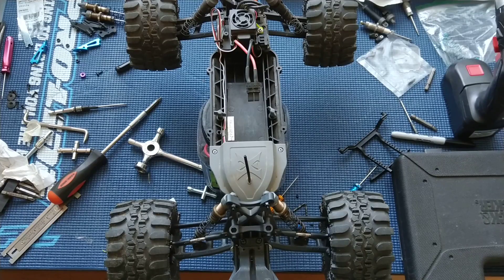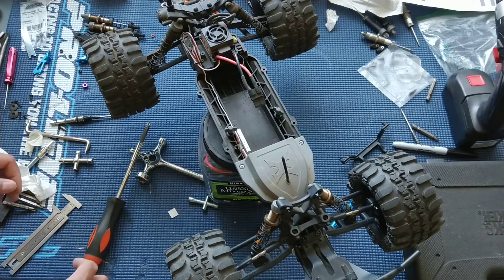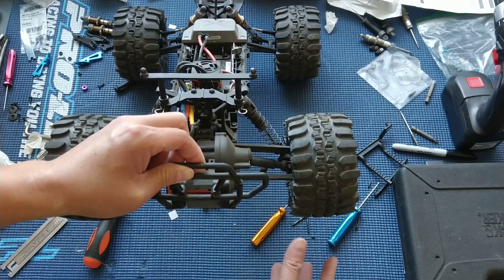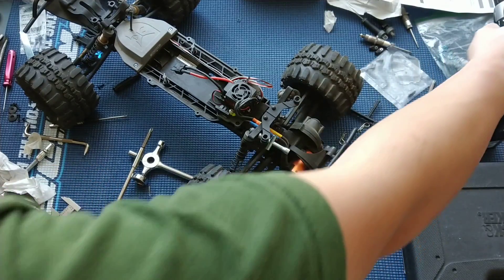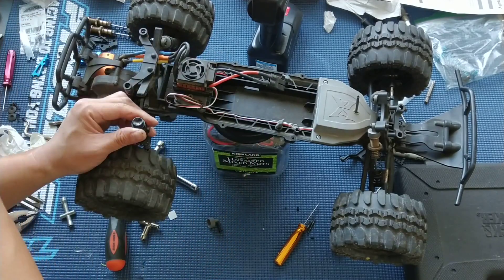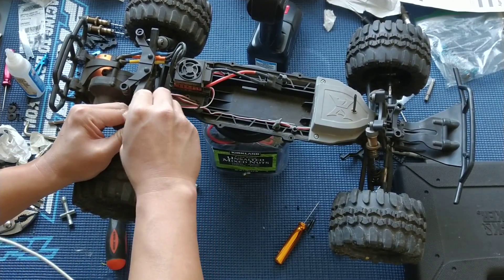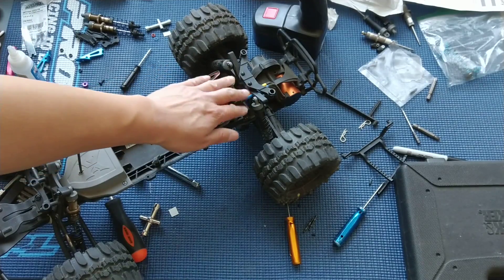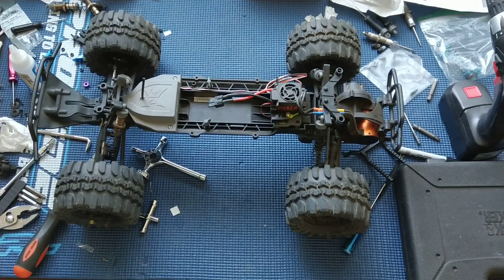ECX 2WD Ruckus Torment How to Quickly Fill Up Rear Shocks, Short Cut - Also Applies to Circuit Boost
We bought a Ruckus of of eBay that already had a GoolRC Brushless System and Proline 2.8 Inch Super Swampers already installed. In this episode we show you how to quickly refill the rear shocks with shock oil.

If you're looking to get started with radio control trucks, we highly recommend the 1/10 ECX Ruckus 2WD, see our reasons why